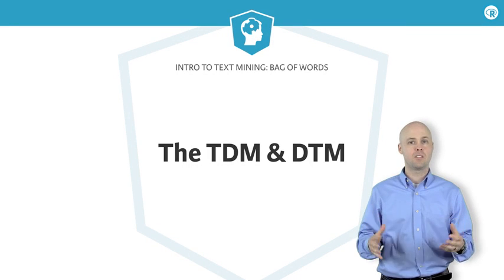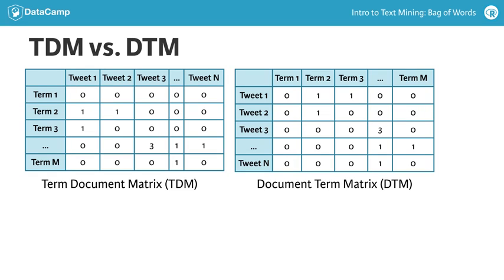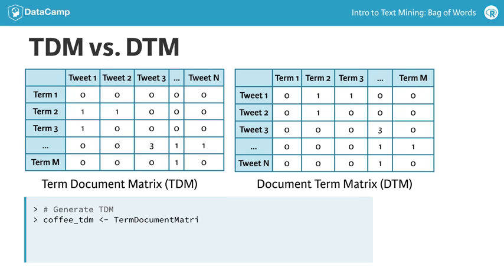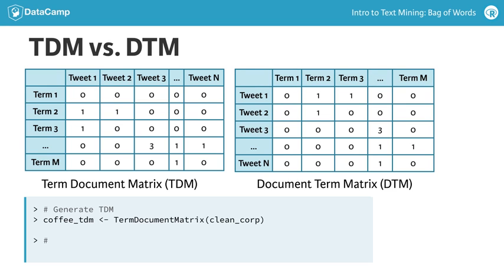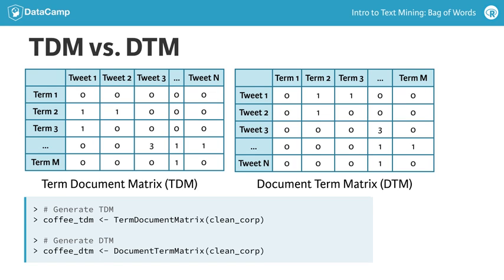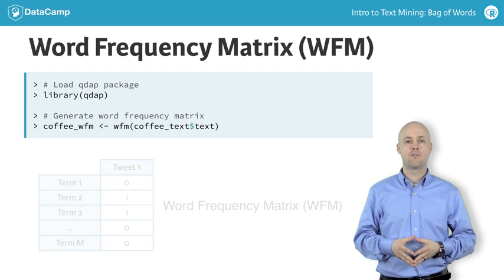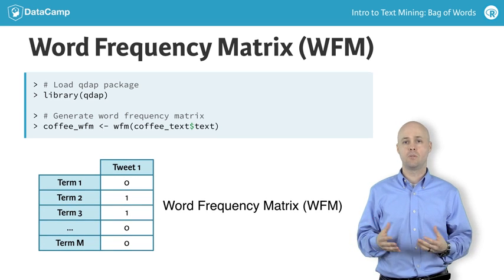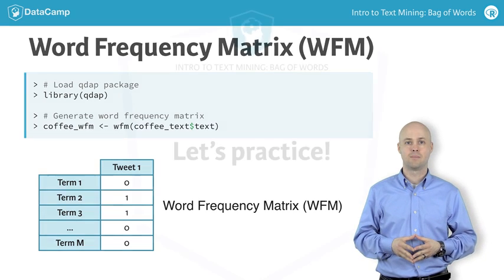R tutorial: The TDM & DTM with text mining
With your cleaned corpus, you need to change the data structure for analysis. The foundation of bag of words text mining is either the term document matrix or document term matrix.

The term document matrix has each corpus word represented as a row with documents as columns. In this example you simply use the TermDocumentMatrix function on a corpus to create a TDM.

The document term matrix is the transposition of the TDM so each document is a row and each word is a column. Once again the aptly named DocumentTermMatrix function creates a matrix with documents as rows shown here. In its simplest form, the matrices contain word frequencies. However, other frequency measures do exist.

The qdap package relies on a word frequency matrix. This course doesn’t focus on the word frequency matrix, since it is less popular and can be made from a term document matrix.